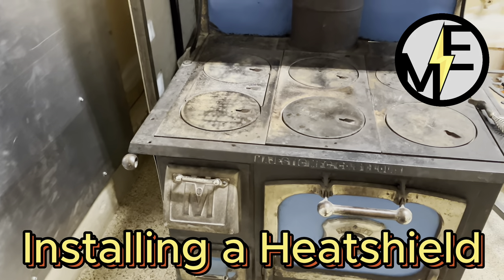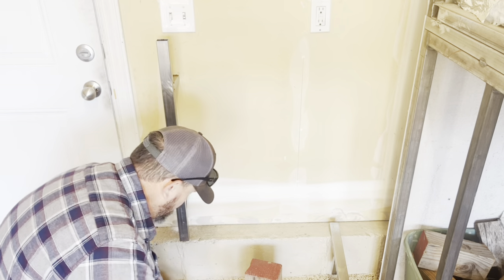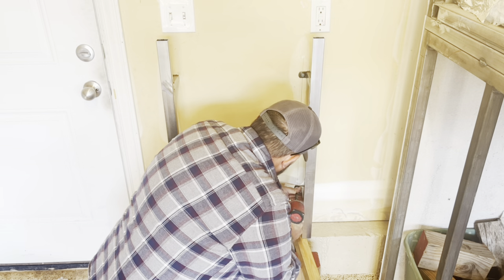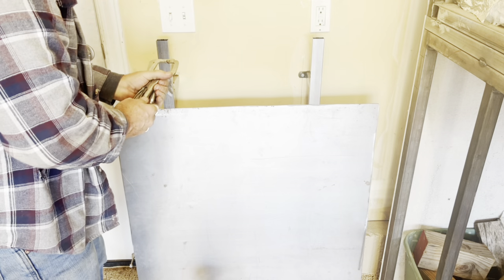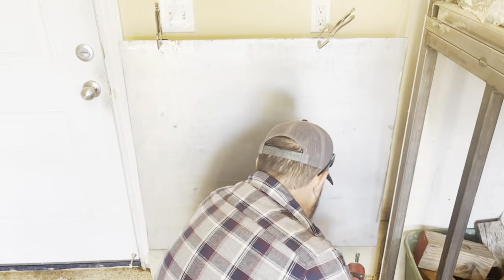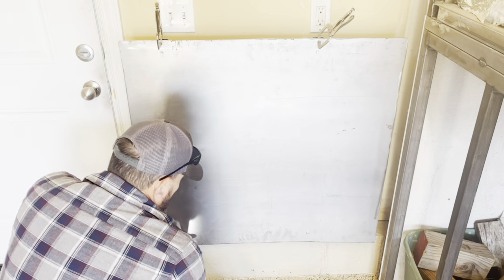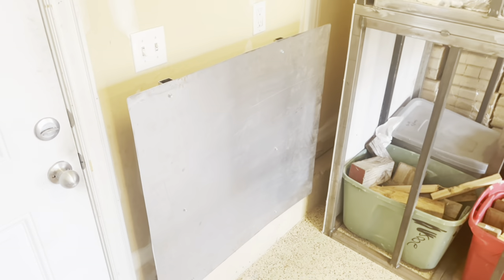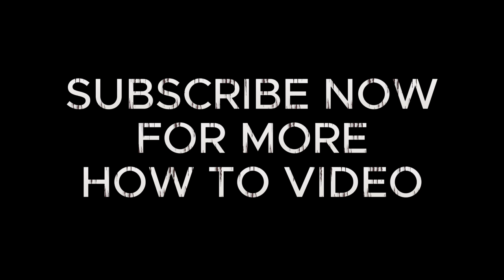Installing a Heat Shield for a Cookstove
In this step-by-step YouTube tutorial, I'll guide you through the process of installing a heat shield on your wall. Whether you're upgrading your fireplace area, installing a wood-burning stove, or enhancing the safety of your space, this video has you covered. Learn the essentials of proper installation and materials for an effective heat shield. From protecting your walls to creating a functional heat barrier, this video is your go-to resource for the installation process. Join me as we ensure safety of your space with this practical DIY project. Let's get started on making your home both cozy and secure! 🔥🔧